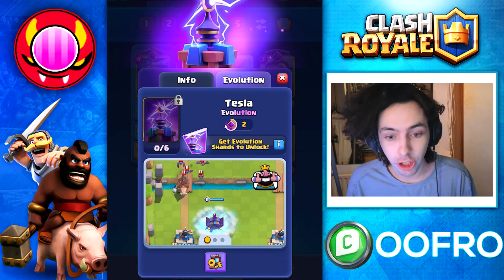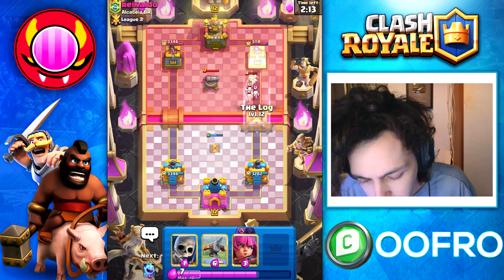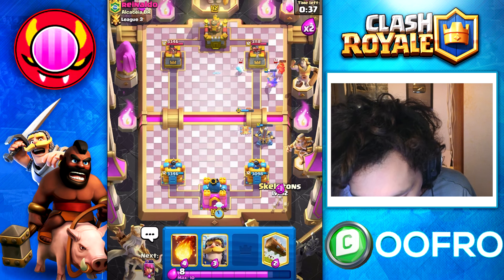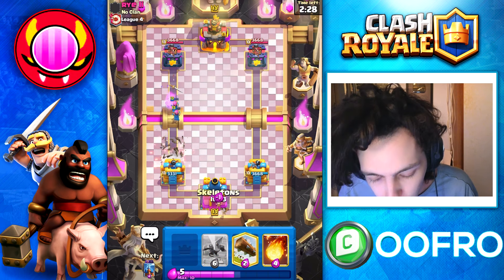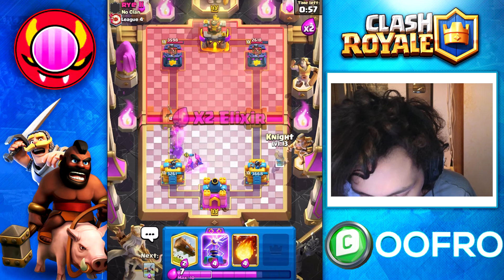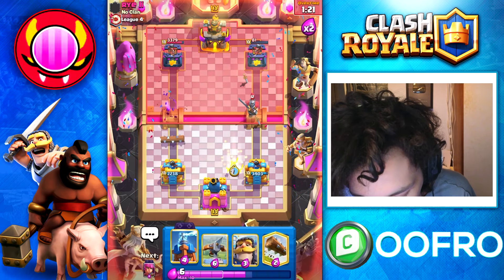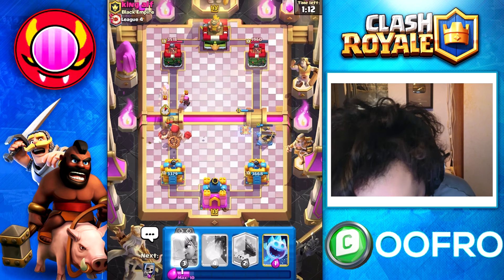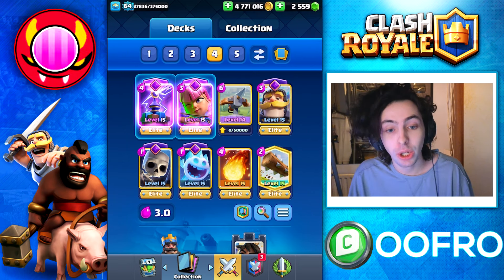BEST TESLA EVOLUTION DECK | CLASH ROYALE | XBOW RETURNS!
Clash Royale best tesla evolution deck with oofro! Clash Royale tesla evolution! Clash Royale evolved tesla! Clash Royale xbow deck!

Code: oofro

Chapters:
0:00 Intro
0:33 Best Evo Tesla Deck
0:40 Evolution Tesla Game 1
3:21 Evolution Tesla Game 2
6:04 Evolved Tesla Game 3
8:00 Outro